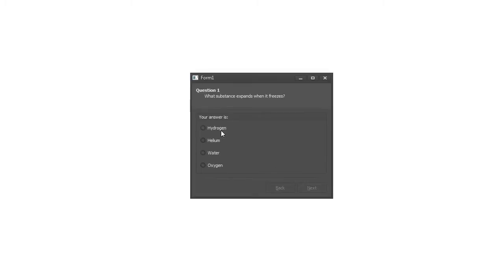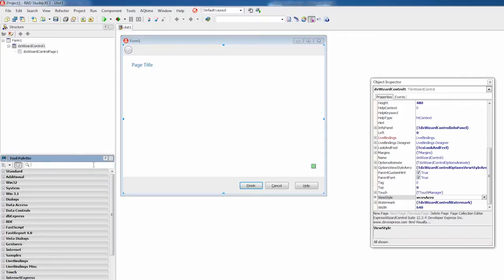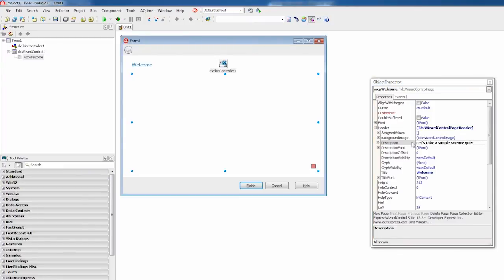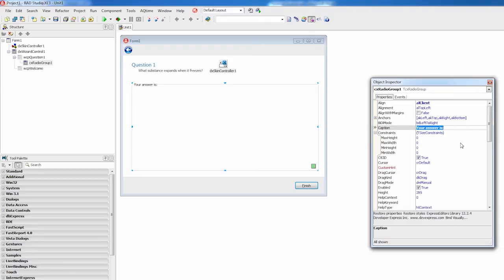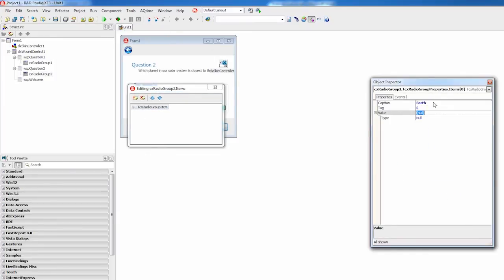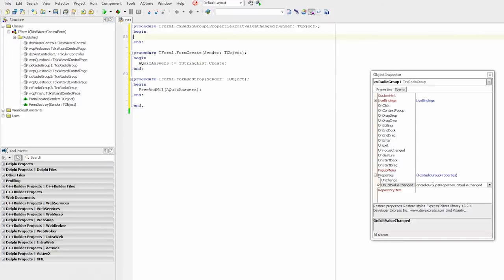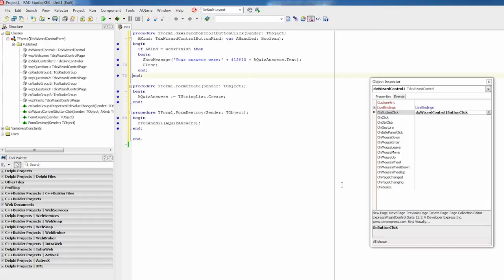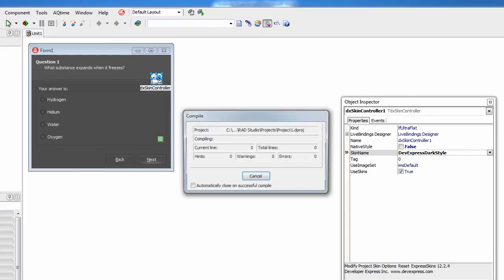How to Create a Quiz with DevExpress VCL Wizard Control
This video shows you how to create a simple quiz application using the DevExpress VCL Wizard Control for Delphi and C++Builder.